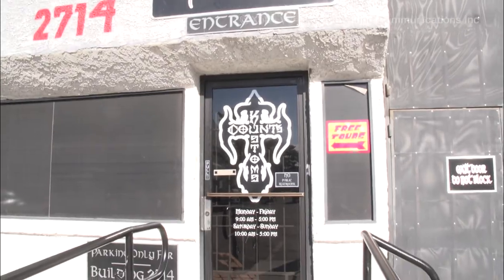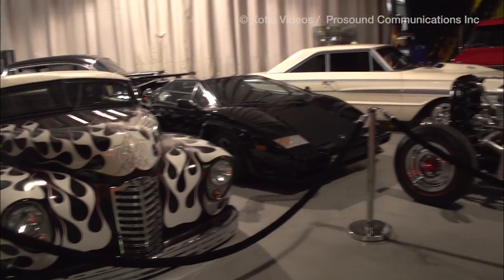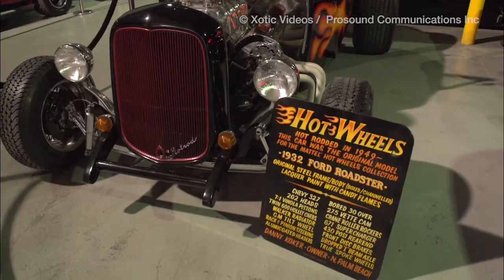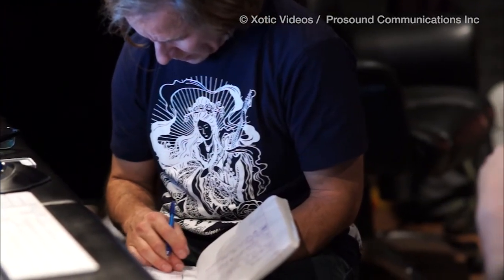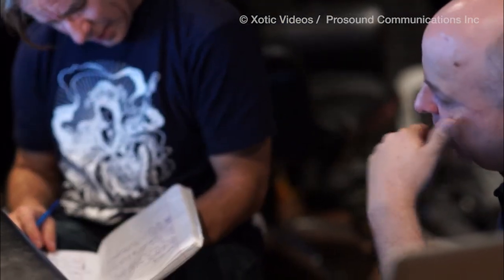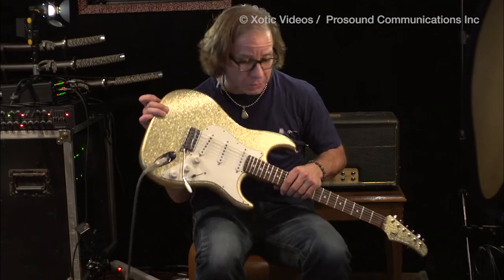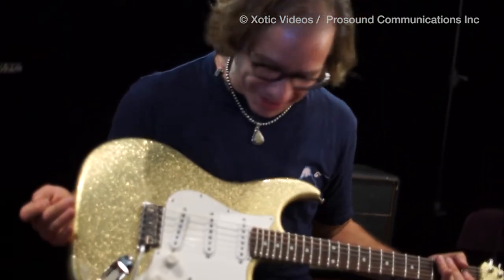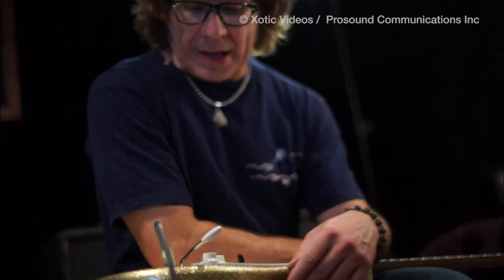Chris Duarte Interviews July 2014 Part1 "New album recording & Mike Varney Interview"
What happens when we hear that incredible guitar virtuoso and friend, Chris Duarte, is working on a new album called "Lucky 13"? We get excited. What happens when we hear he's working with the legendary producer, Mike Varney, of Sharpnel Records in Las Vegas? We pack our gear and take a road trip over to cover it!